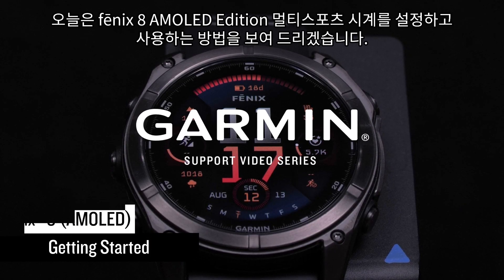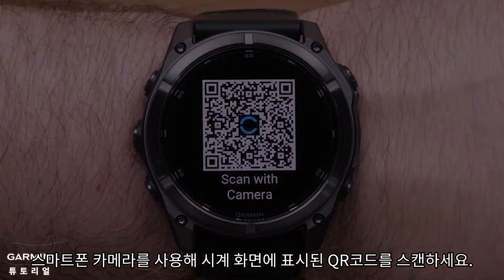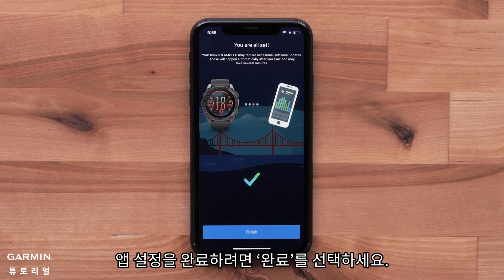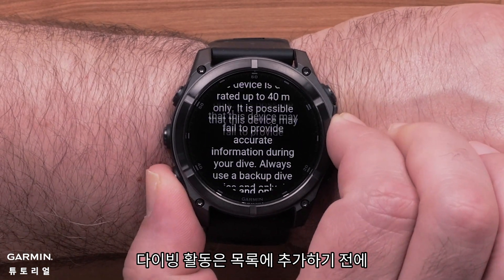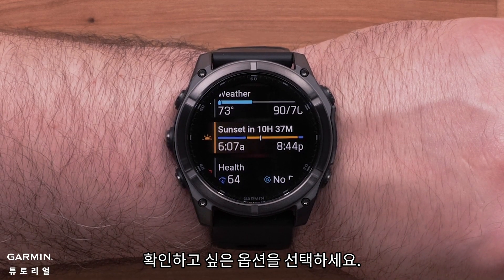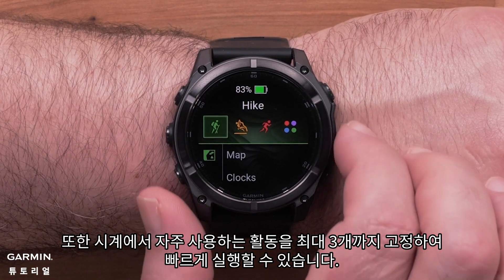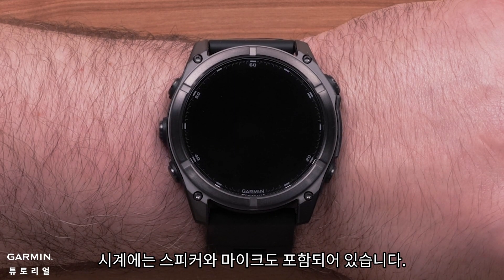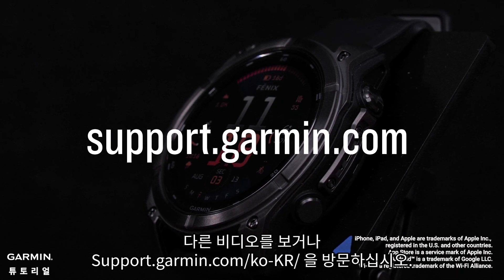[튜토리얼] fēnix 8 AMOLED: 시작하기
이 비디오에서는 fēnix 8 AMOLED Edition 멀티스포츠 시계를 설정하고 사용하는 방법을 보여줍니다.

0:00 소개
0:12 충전 권장
0:37 기본 설정 및 페어링
2:07 문자 크기 설정하기
2:26 활동 목록 설정
3:22 터치스크린 사용하기
4:22 기본 조작
5:27 활동 고정하기
5:59 스피커 및 마이크
6:51 종료